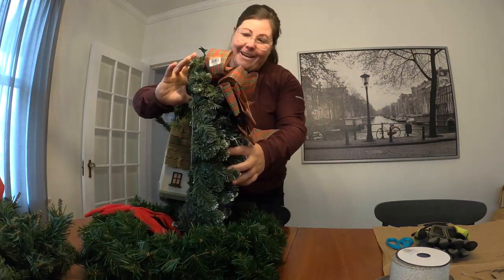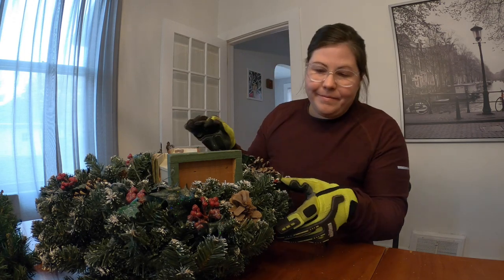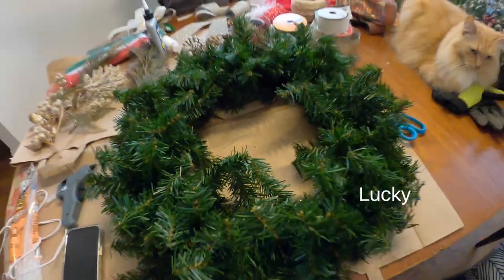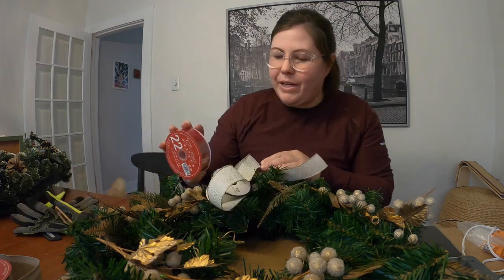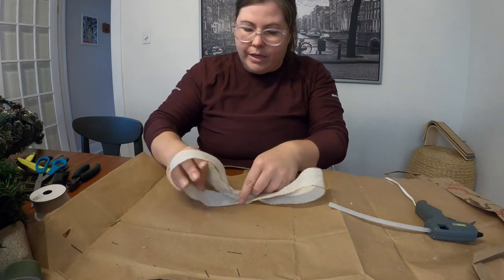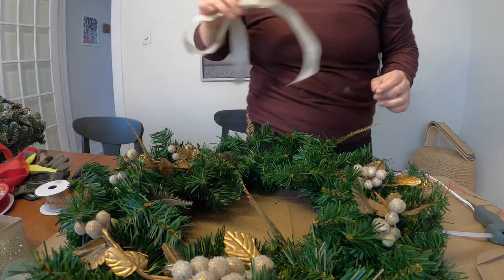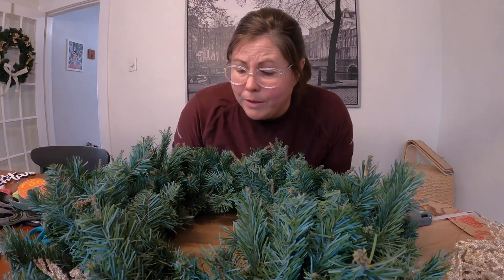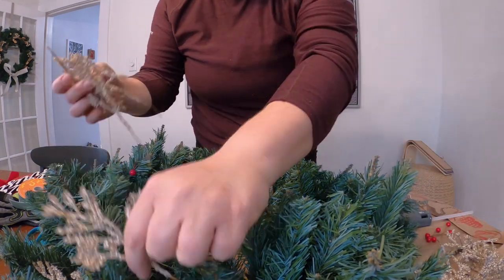Trash to Treasure Christmas Wreaths! Thrift Flip Christmas Wreaths!! Christmas Craft Show Prep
Trash to Treasure Christmas Wreaths from the Thrift Store!
My thrift find of the week was Christmas Wreaths, so I had to make the best Christmas Thrift Flip for an upcoming craft show!

I've been slowly making a plan to juggle a Christmas Craft show and having Christmas items for sale in my vintage booth. Today I took 3 wreaths that I found at different thrift stores and decorated them with extra decor I've been gathering over the past few months.

I wanted to take older wreaths and flip them into something that appeals to a wider audience. All 3 of these are headed into the Oak Street Exchange booth at the antique store. We'll see how fast they sell once they get there!!

Wire Cutters
Other Favorite tools

0:00 Intro
0:10 Prep
3:50 Wreath 1
8:25 Wreath 2
9:43 Wreath 3

Thanks for stopping by Oak Street Exchange. My name is Laura and I've been sharing my travel adventures on my original YouTube channel Laura on the Move for years now. Oak Street Exchange is my newest adventure!

I opened my vintage booth in an antique store in October of 2022 and I am eager to share the journey! I highlight thrift finds, refinished furniture, and add a vintage touch to your home decor. My favorite thing is finding something old and making it useful again!